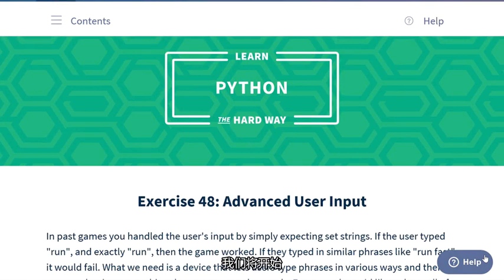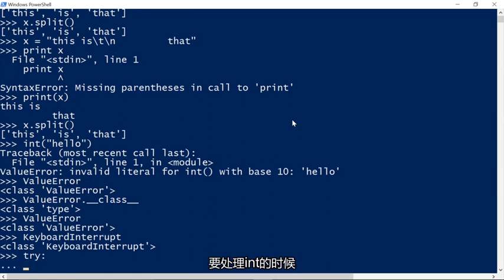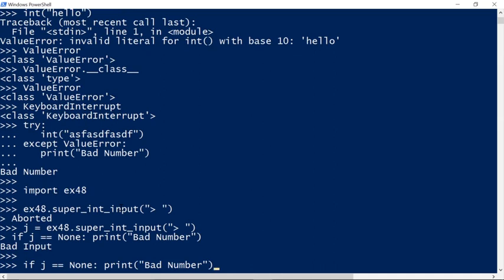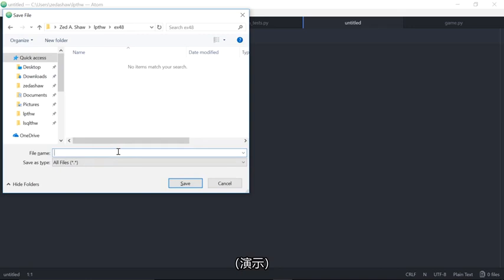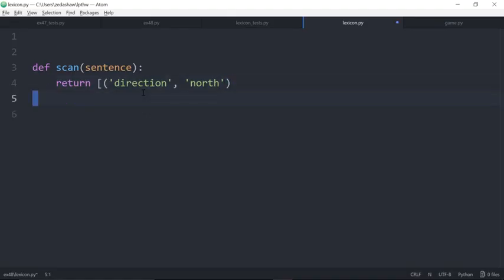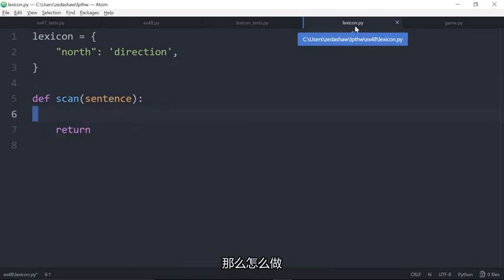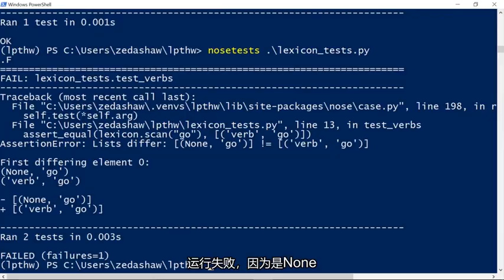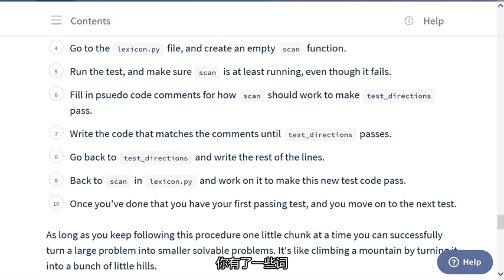53 ex48 用户输入进阶Av25675370,P53